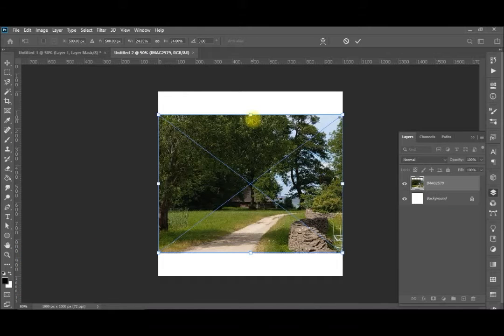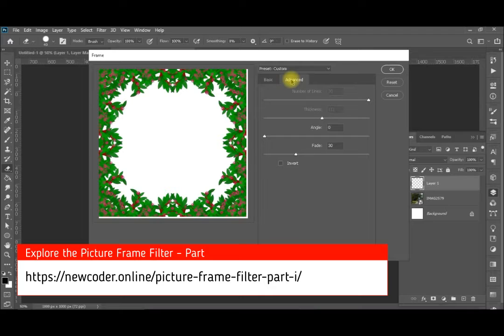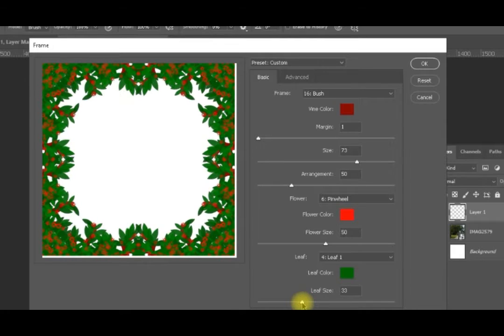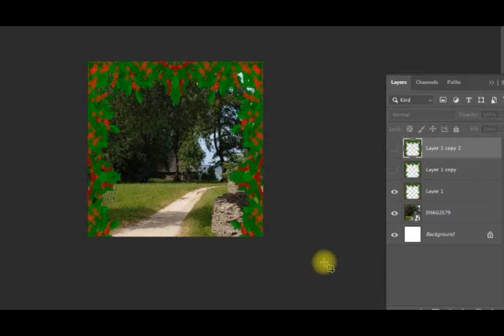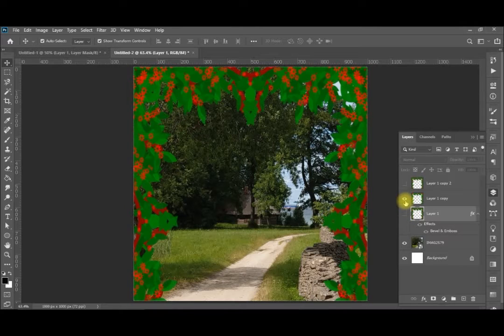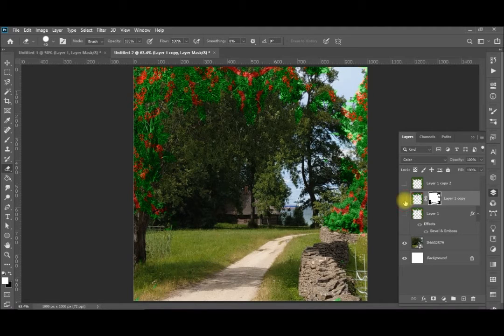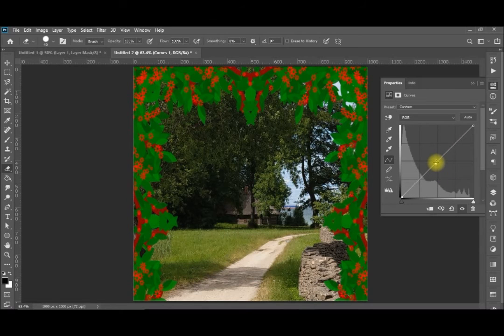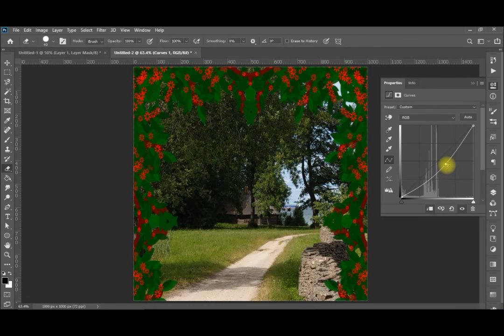Video 94 - Creative usage of Picture Frame Filter - Part II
We had explored in a previous tutorial: Explore the Picture Frame Filter – Part I, how to set up each variable of the Picture Frame Filter. In this tutorial, we shall show some creative usage of Picture Frame Filter.

00:58 - Add a Floral Frame to the Image
03:00 - Convert into a Gate
04:00 - Add a depth and 3D effect to the gate
04:44 - Blend the colored frame to the image
06:06 - Control the light curve of the image, frame or both

Video 93 - The Magic of Photoshop Picture Frame tool - Part I